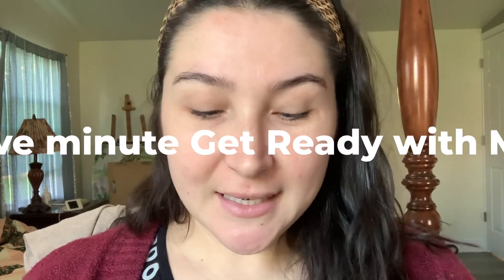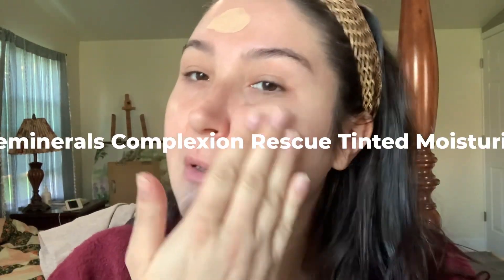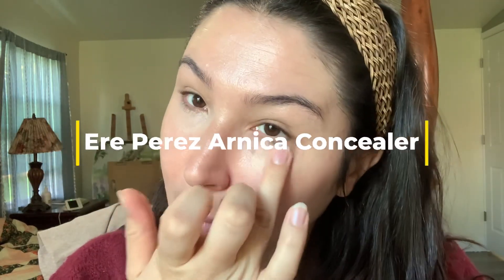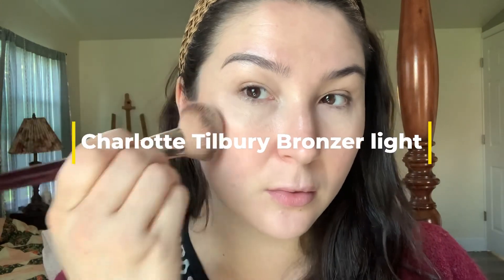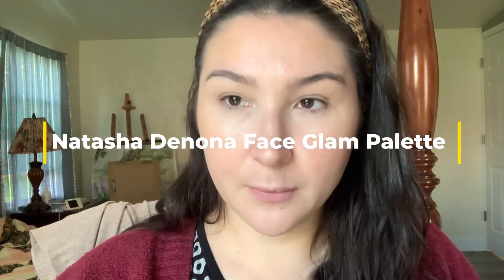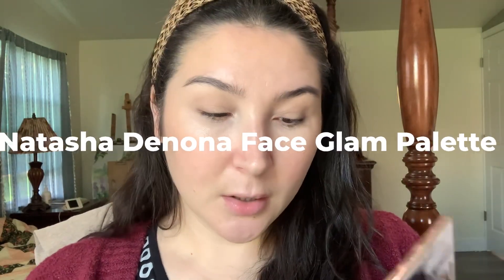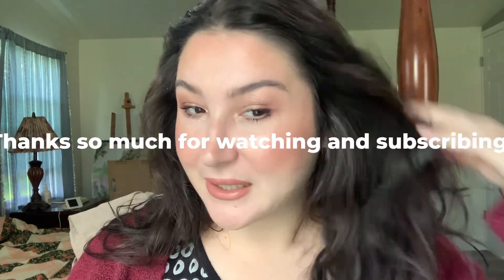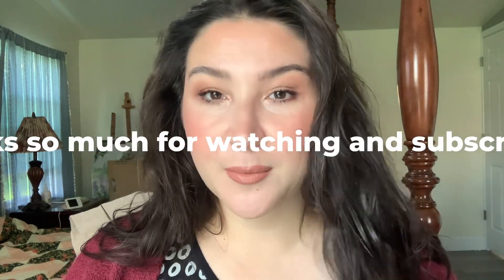5 Minute Makeup. Super easy. Natasha Denona Glam face palette. Olive skin tone.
Today I’m doing a quick makeup look and then I’m out the door to an appointment. I wanted to film it and share with you what I came up with.

Products I used:
@Bareminerals Complexion Rescue in 1.5 birch
@ereperezcosmetics arnica concealer in latte
@NatashaDenona glam face palette
@hourglasscosmetics unlocked lipstick in alpine
@CharlotteTilbury hot gossip lipliner,  walk of no shame eyeliner
Charlotte tilbury powder bronzer

Haus Labs Foundation Shade: Fair Cool 030
Bareminerals Complexion Rescue: 1.5 Birch
Nars Soft Matte Concealer:  Light 2 Vanilla

Notebooks and Journals I published see here!

Children's Books I wrote and illustrated
Joy's Raincloud:
Music in Paradise: